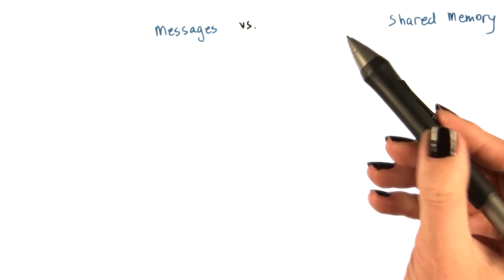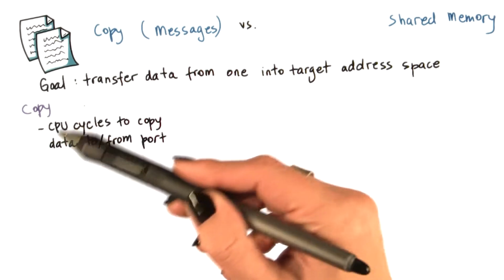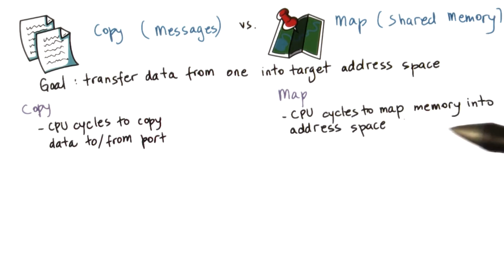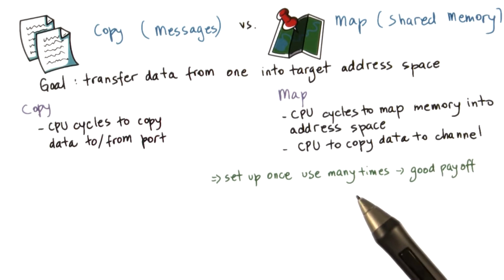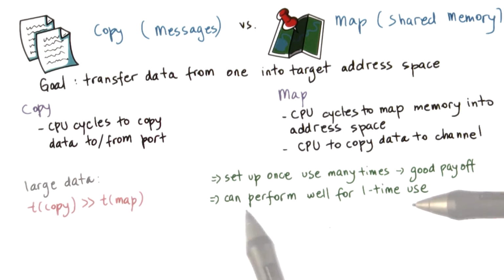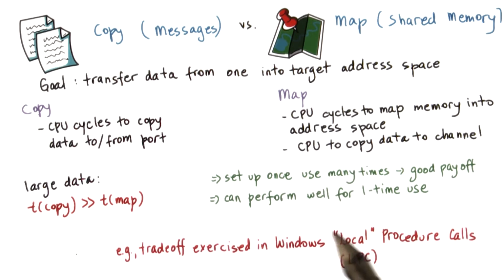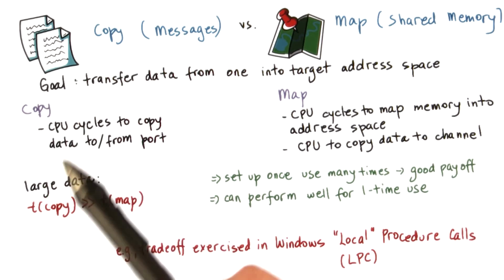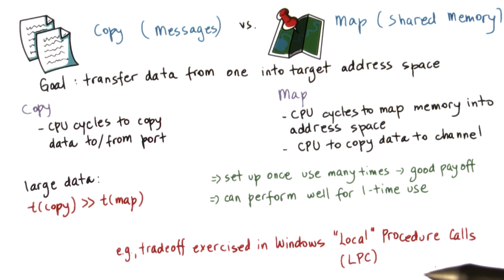Copy vs Map